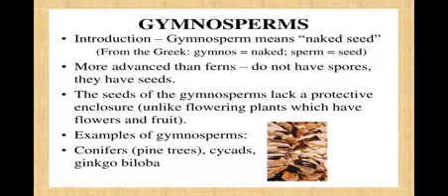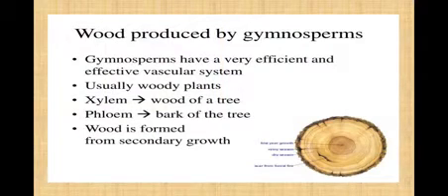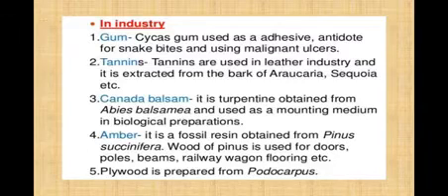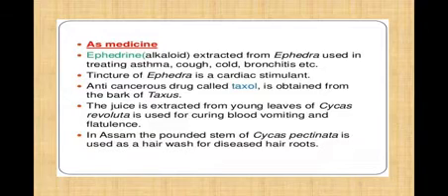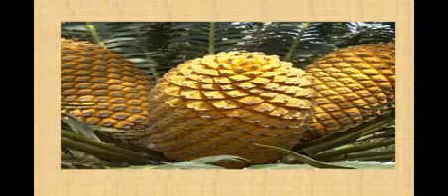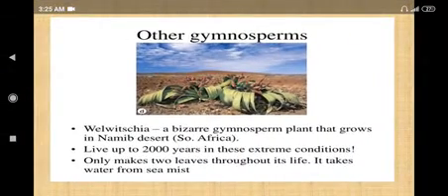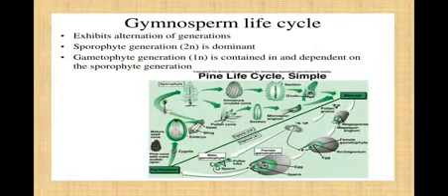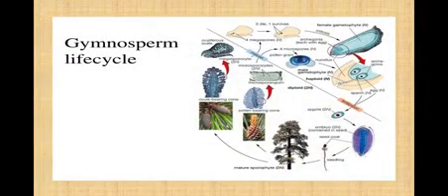Gymnosperms/Cone bearing plants/Naked seeded plants/Evolution of seed plants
Gymnosperm plants show the origin of seed bearing plants. They have some structural modifications to best fit in water-stressed environment. More details can be obtained by watching this video.
This presentation can be helpful for online education system.